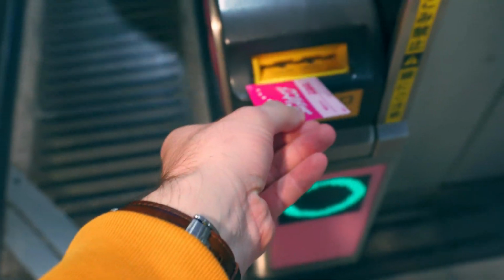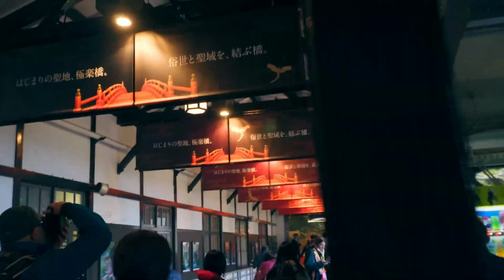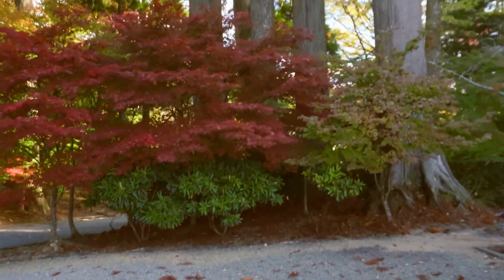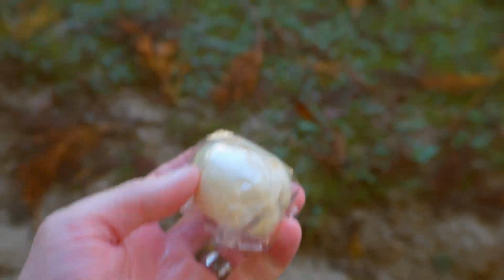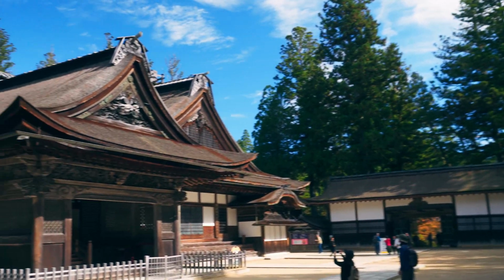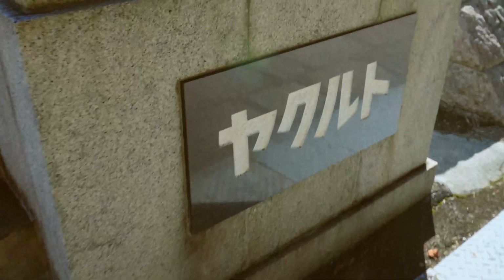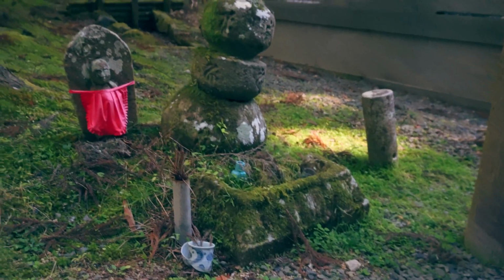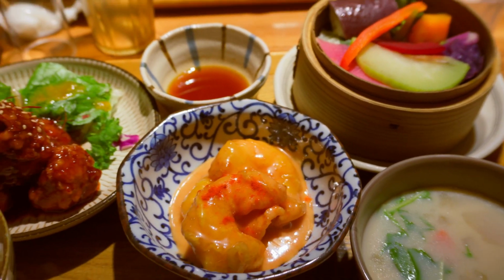The best place for a day trip from Osaka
This is the best place for a day trip from Osaka!

Join me on a incredible journey to Koyasan, a UNESCO World Heritage site and one of Japan's most sacred mountain temples! In this video, I'll take you through the entire journey from Osaka, including the scenic Nankai Tenku train ride and cable car ascent to this remarkable monastery town.

Watch as we explore the magnificent Daimon Gate, discover the peaceful Kongobu-ji temple complex, and walk through the mystical Okuno-in Cemetery. Experience the stunning autumn colors, traditional architecture, and serene atmosphere of this 1,200-year-old Buddhist sanctuary.

Whether you're planning a day trip from Osaka or just curious about Japanese Buddhist culture, this video will show you why Koyasan is a must-visit destination in Japan!

📍 Locations Featured:

- Daimon Gate
- Kadohama Goma-tofu Shop
- Kongobu-ji Temple Complex
- Restaurant Youryu
- Okuno-in Cemetery

🚆 Transportation Tips:

- Cable Car from Gokurakubashi Station
- Local Bus in Koyasan